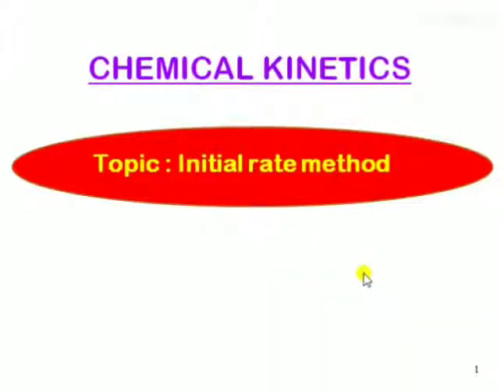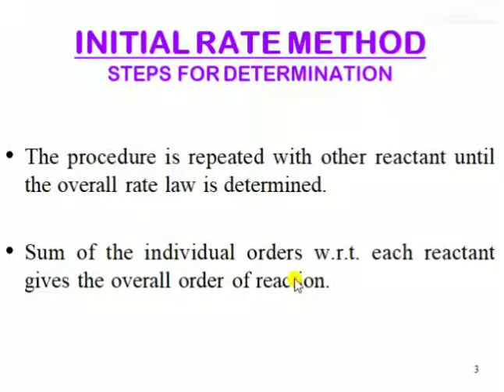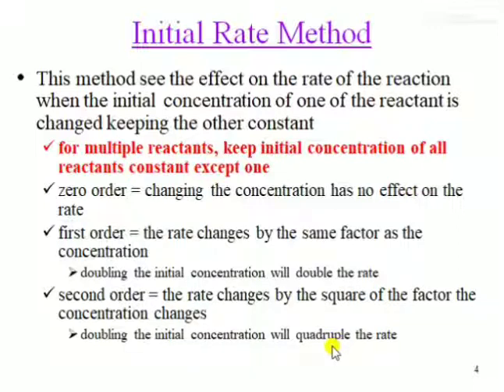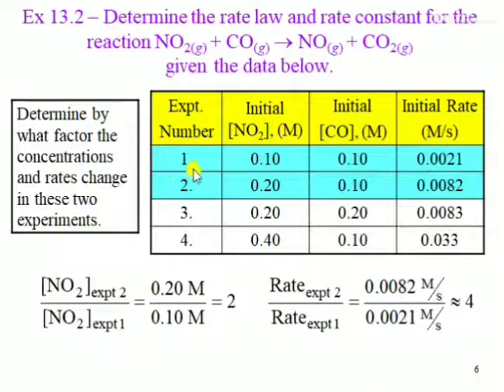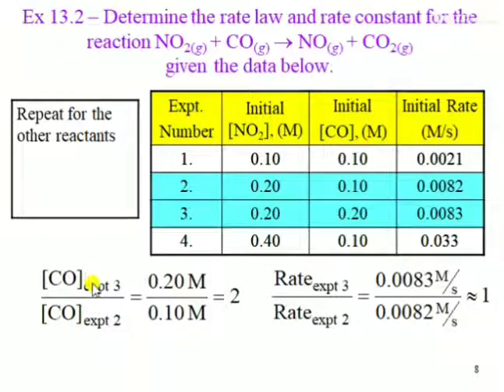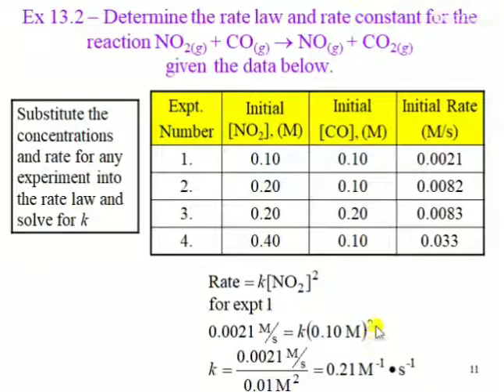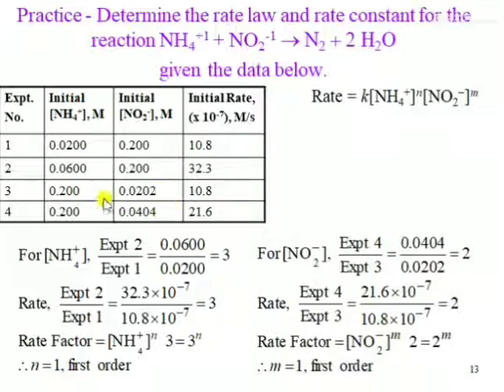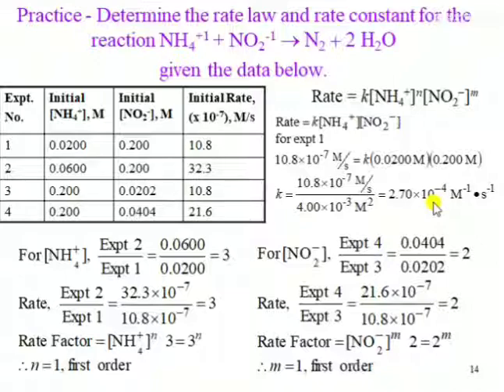CHEMICAL KINETICS INITIAL RATE METHOD L 4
THIS VIDEO HELPS IN UNDERSTANDING THE  INITIAL RATE METHOD TO CALCULATE ORDER OF REACTION AND HOW WE CAN SOLVE NUMERICAL USING THIS METHOD